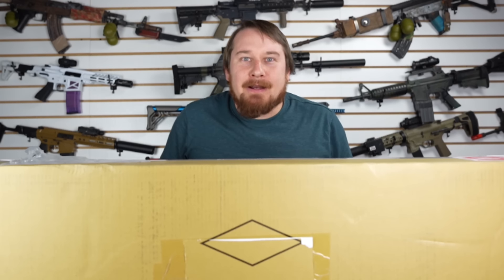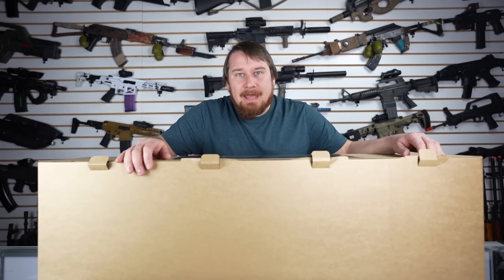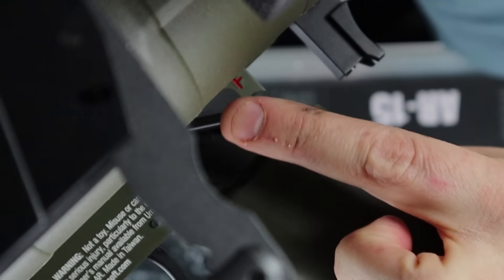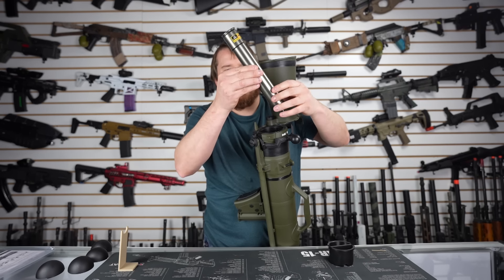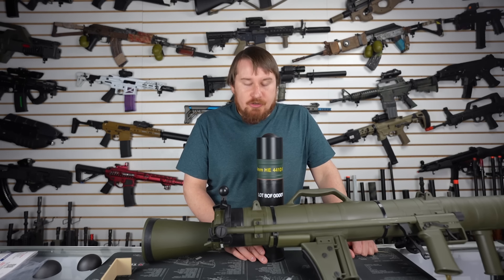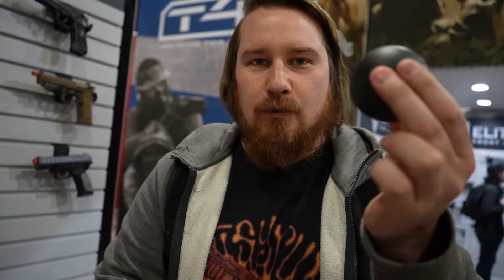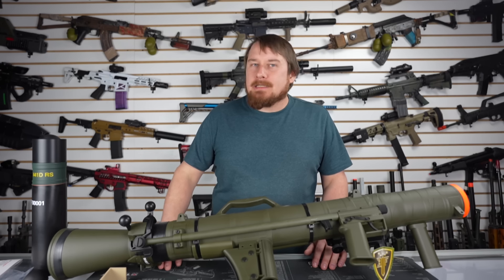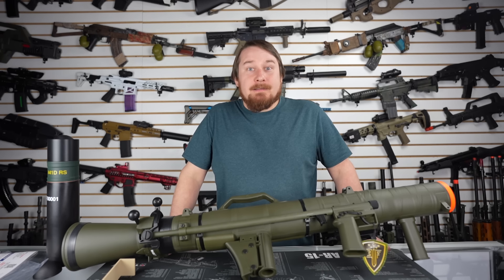Unboxing The Elite Force Airsoft M3 MAAWS Carl Gustav!